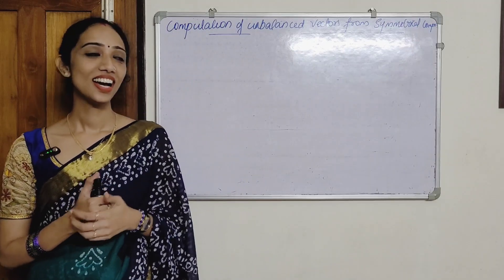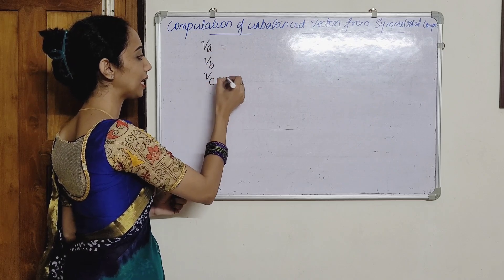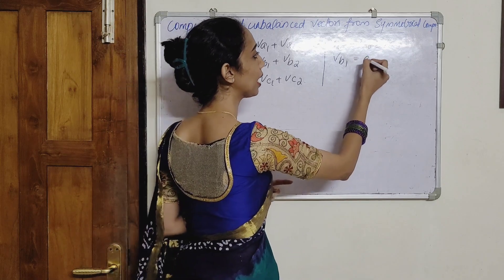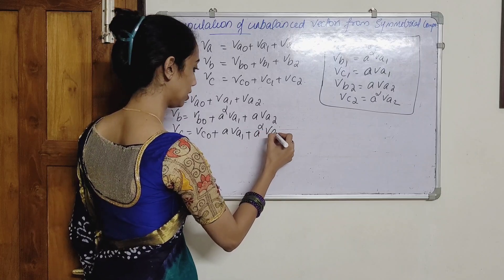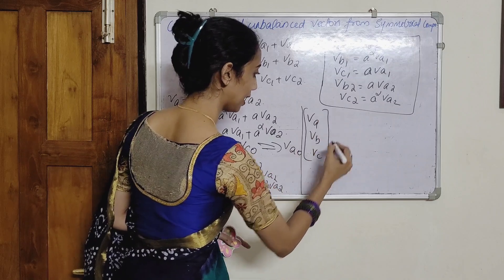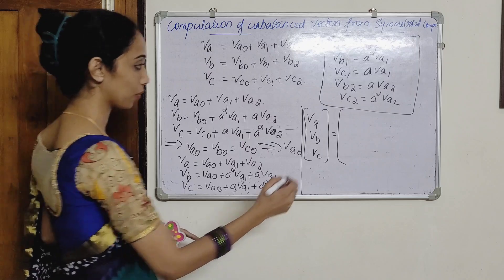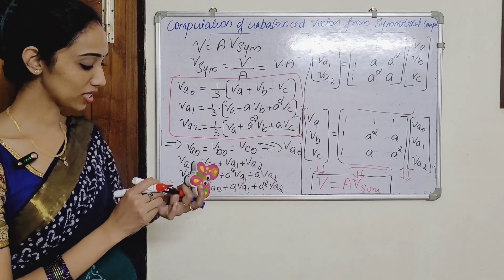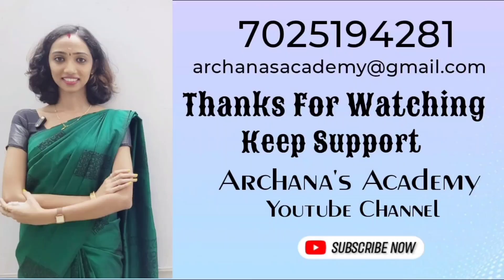Symmetrical Vectors to Original Vectors &inverse of it, in Malayalam Power System Analysis Part 2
This is the derivation of Symmetrical to original vectors in Power system.
Hope you all can Understand this
Archana